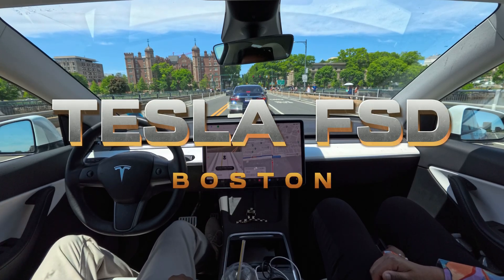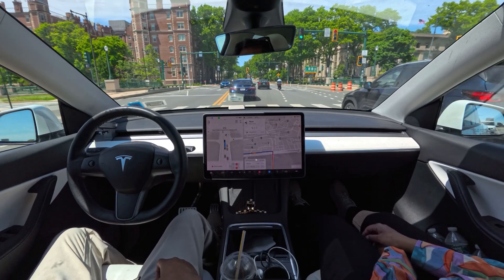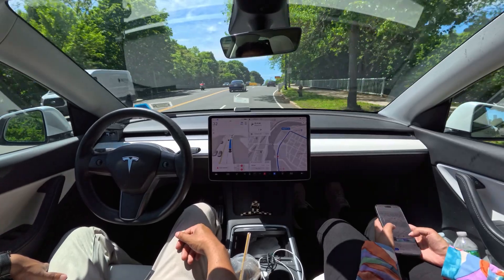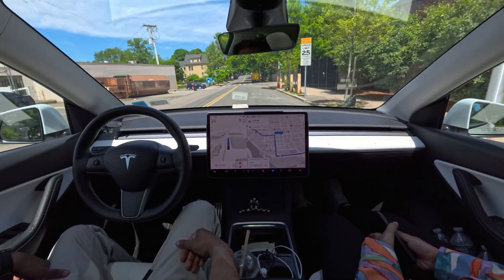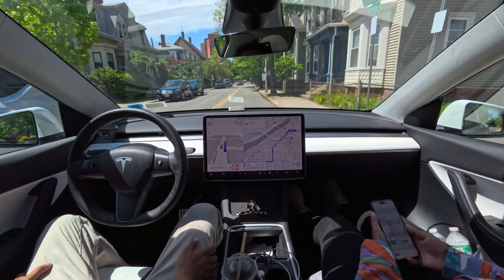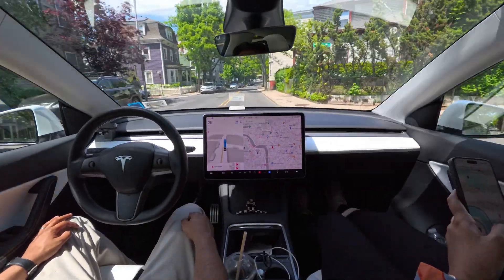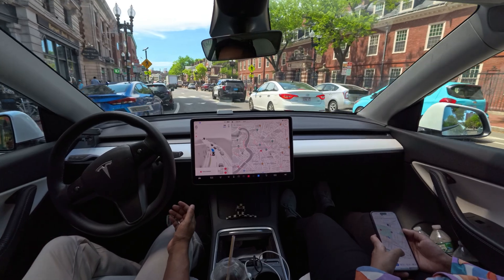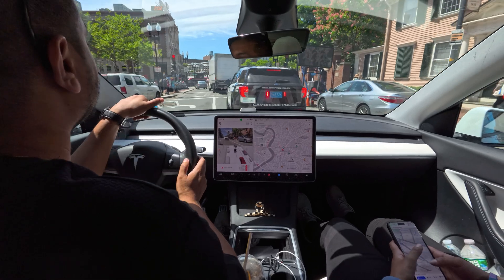We Tried Tesla FSD in Boston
Join us as we test Tesla's Full Self-Driving (FSD) v12.3.6 on the bustling streets of Boston! Last week, we took on Manhattan, and now we're exploring how FSD handles a day trip to Boston. Watch as our Tesla maneuvers through city traffic, makes lane changes, and navigates tight turns with impressive human-like driving. Don't miss out on the latest in autonomous driving technology.